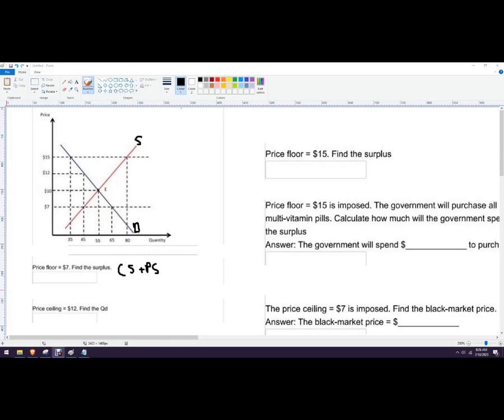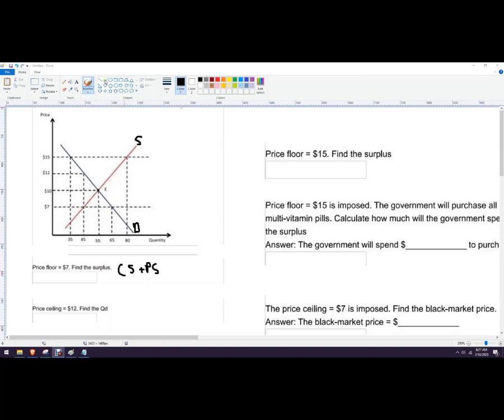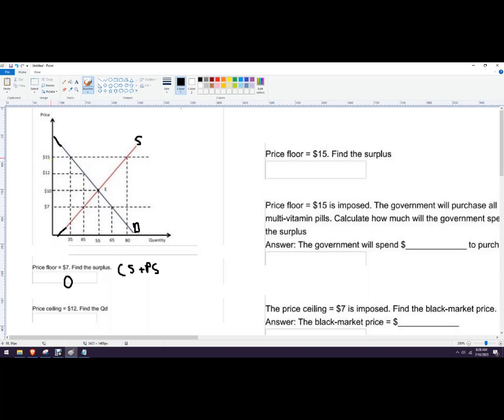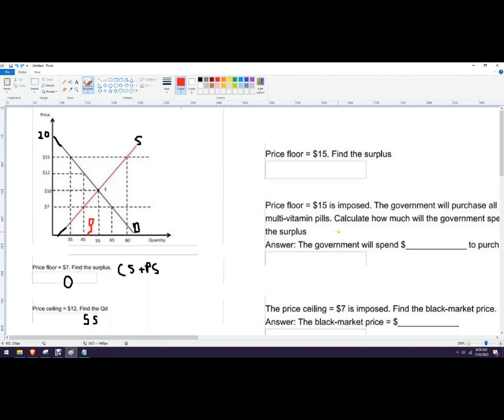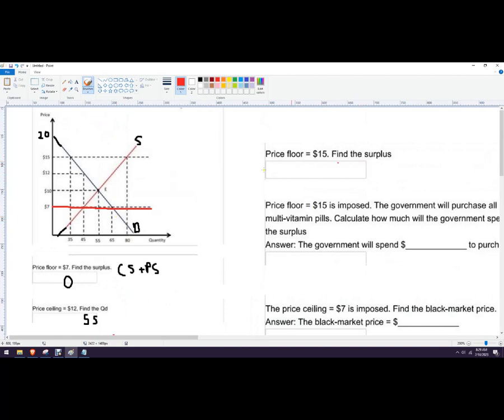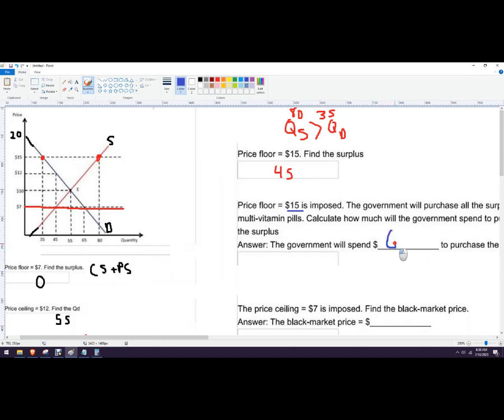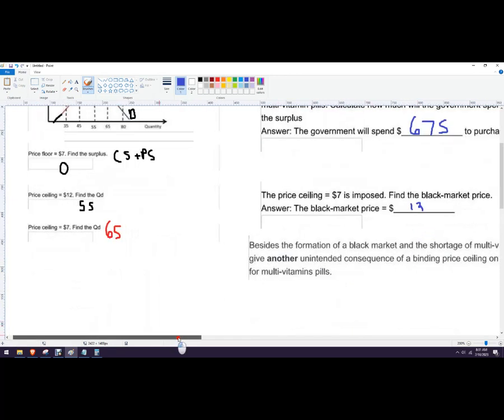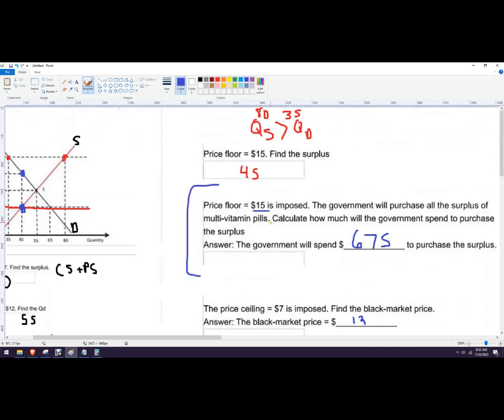How to find government spending from price floor price support policy on a graph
Price floor = $15. The government will purchase all the surplus of multi-vitamin pills. Calculate how much will the government spend to purchase the surplus.